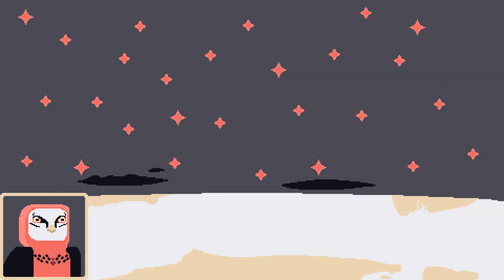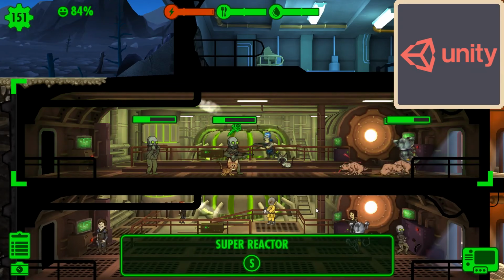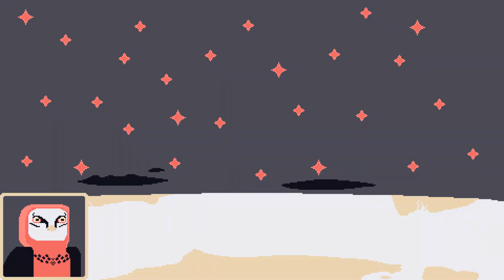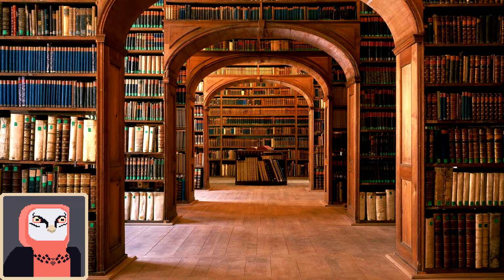How To Make Video Games | NoDev to GameDev Introduction Ep. 0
Learn how to make video games with this new programming tutorial series. Throughout this series I will take you through the basics of programming. You'll learn C and SDL2 and in each episode we'll build towards finishing our first game.

The programming language C has been used to build all sorts of programs, from video games to operating systems. C is a great starting point for any beginner coder and serves as a foundation for computer science theory while also being practical for regular use.

The SDL2 library complements C nicely by providing audio and graphical functionality to C programs. This completely free code library is used in everything from indie cult-classics like Dwarf Fortress to big name projects like the macOS and Linux versions of Valve's Source Engine.

If you're new to coding and you want to learn to make games the NoDev to GameDev series has you covered.